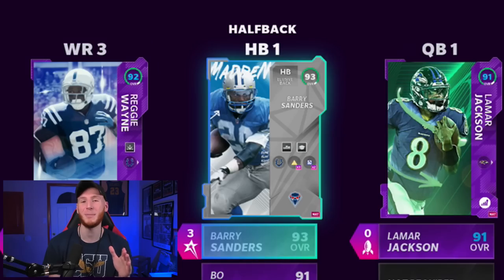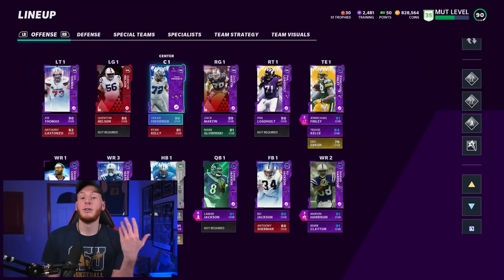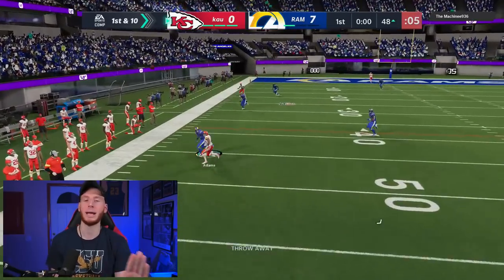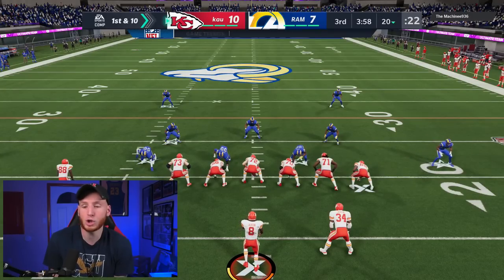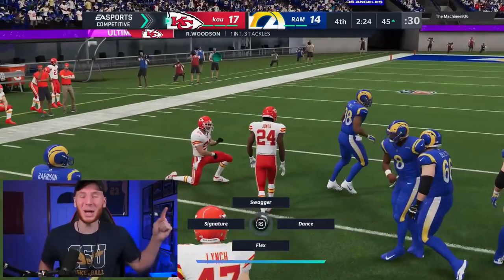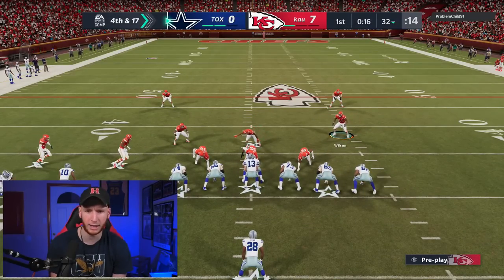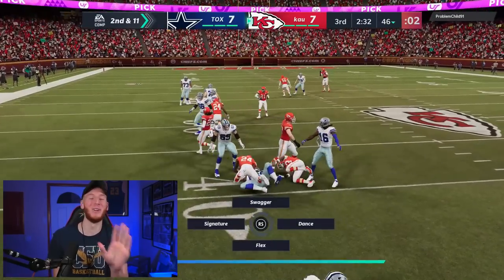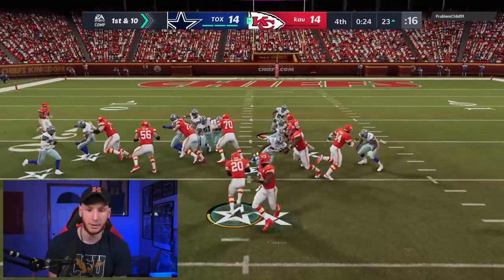We used this GLITCHY ABILITY to get this INT in Madden 21 Ultimate Team! [K-Aus Coaching]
►In this Madden 21 Gameplay Video, we went over some of the BEST abilities including: Bench Press!

►eBooks can be found on:
       Playbooks: Offense - Chargers | Defense - Multiple Defense [Chargers Offensive eBook is out on Hot Route, but no Defensive eBook yet]

ALL MUSIC:

Base Intro & Outro, + Background beats:
Times: 00:10, 29:48 [OUTRO] & 30:10 [SAME OUTRO]

Time: 03:35

Times: 05:16 & 17:20

►Artist: Cjbeards
Song: Fire and Thunder
Time: 25:13

Time: 29:48 & 30:10

►ALL SOUND EFFECTS [Not the ones of me saying something] can be found